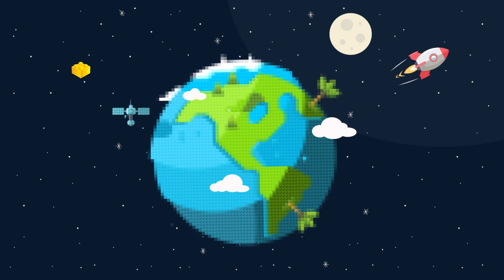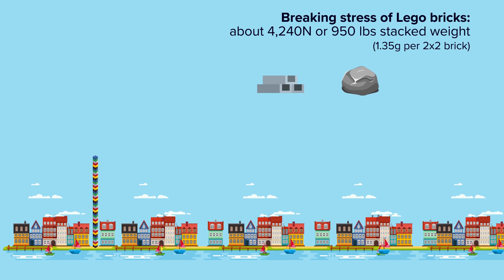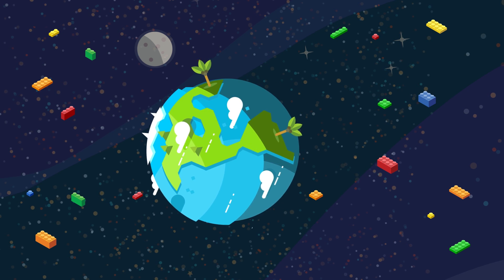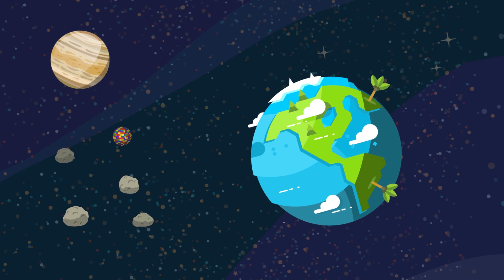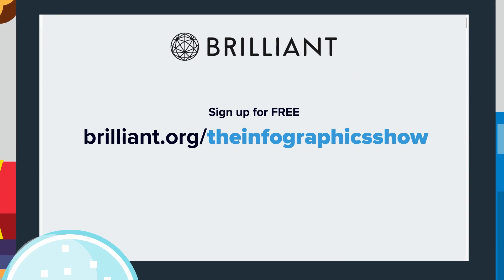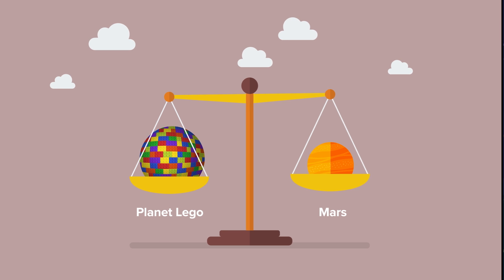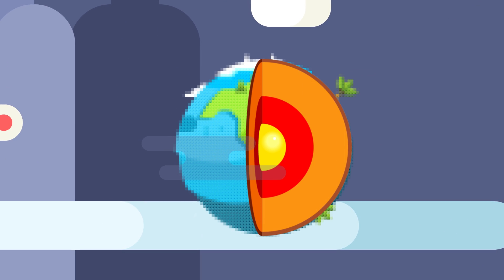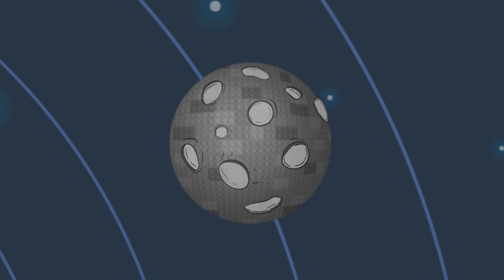What if Earth was Made Out of Lego?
What if we made Earth out of Legos? Could we live on it? What would the planet be like?

Written by Dr. Matt Caplan